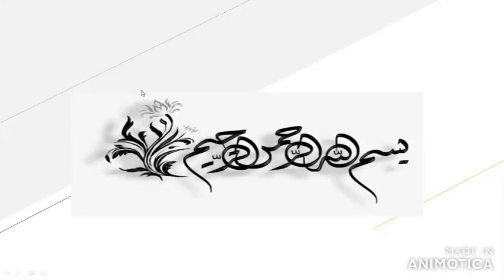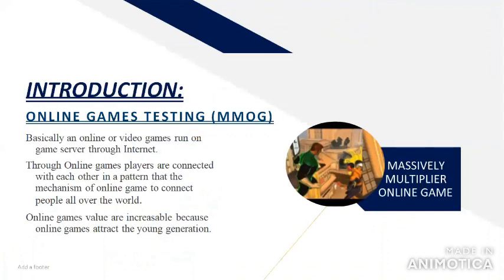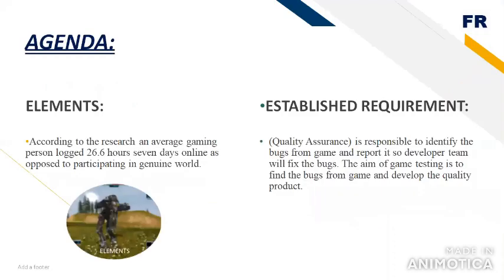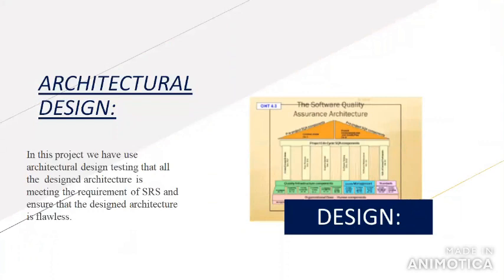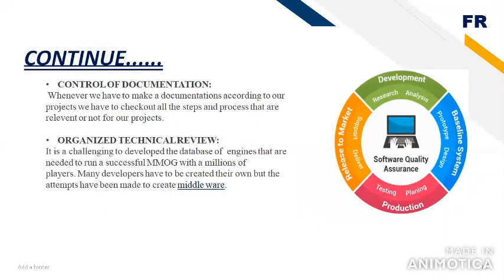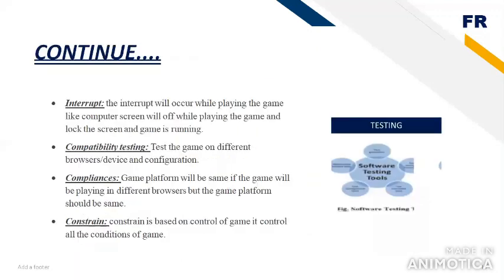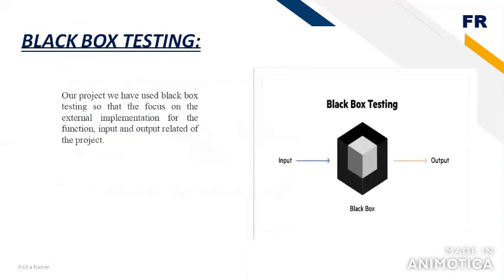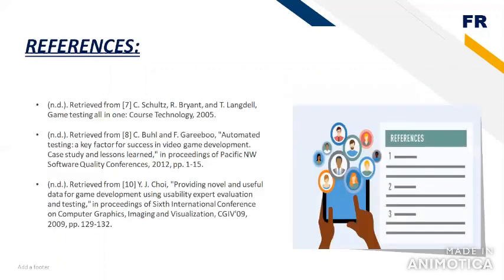Online game testing and improvement techniques.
This video is uploaded for education purpose. In which different online game testing approaches are used by university students. Basically an online or video games run on game server through Internet. Through Online games players are connected with each other in a pattern that the mechanism of online game to connect people all over the world. Online games value are increasable because online games attract the young generation. There are numerous higher-ups in the computer game industry began as computer game analysers, testing jobs are not as easy  a simple method to step up into greater shoes inside the computer game industry.

IEEE Code of Ethics and Senarious to clearify the concepts of Professional Practices in legal way(Part-III)